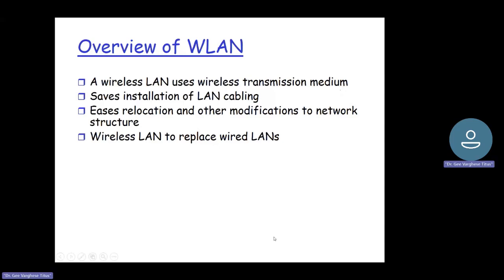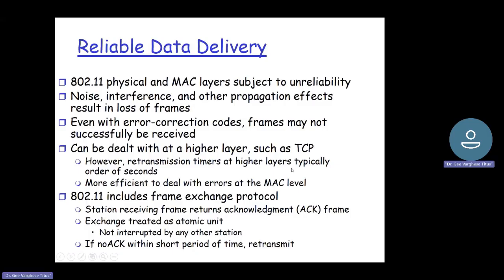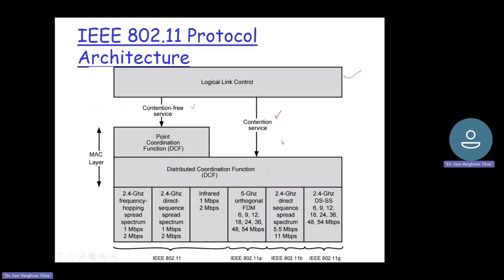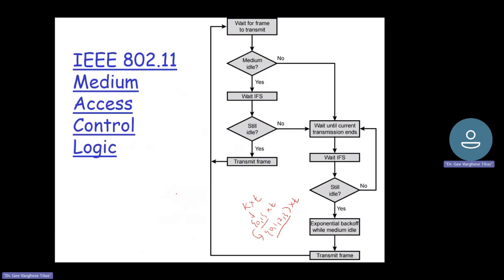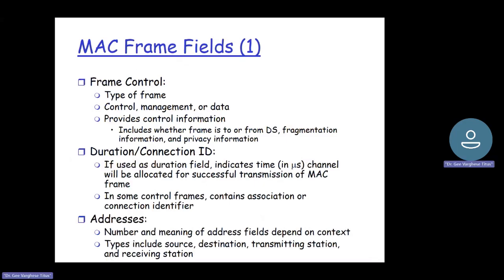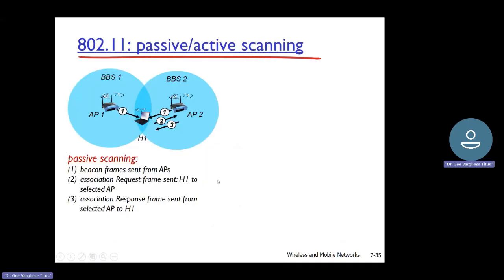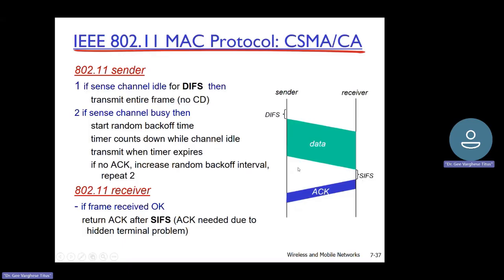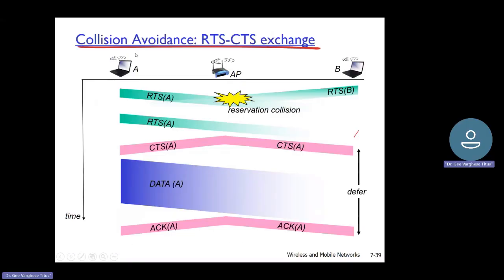IEEE 802 11